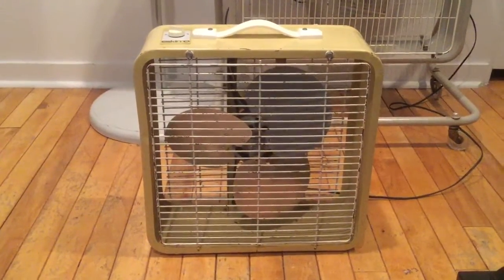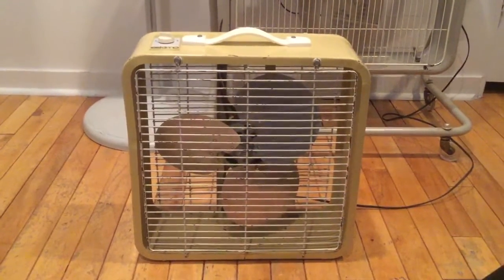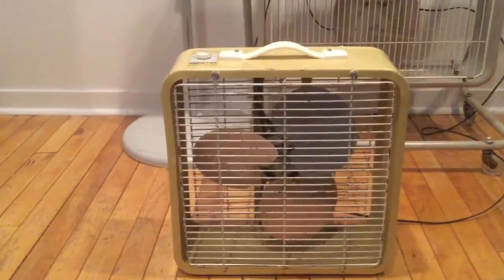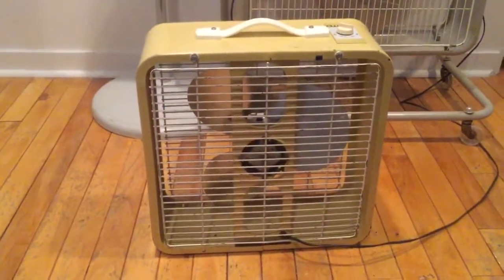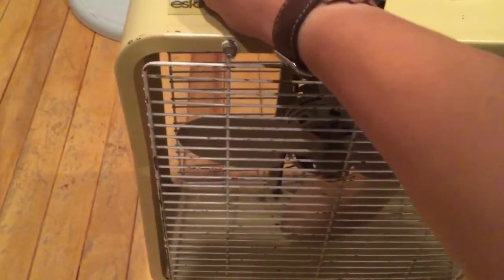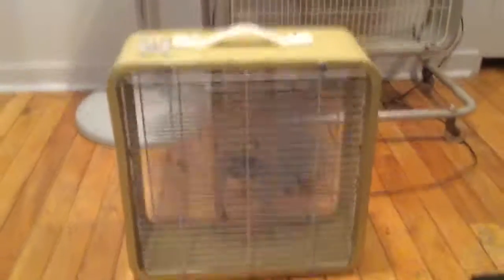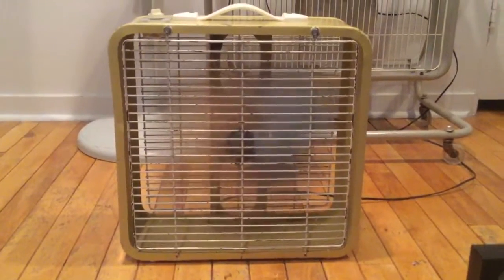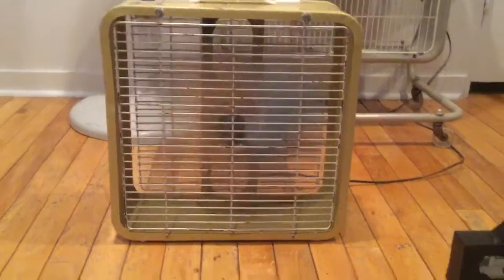1960's Eskimo 12" Box fan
Here is another 2016 cleanup week find, and I fan I have wanted for a while. Enjoy!